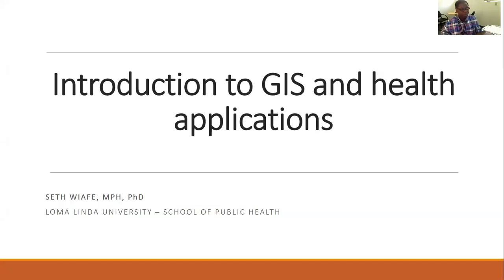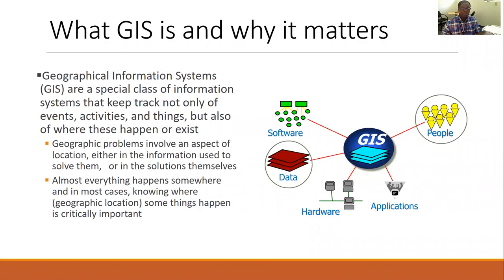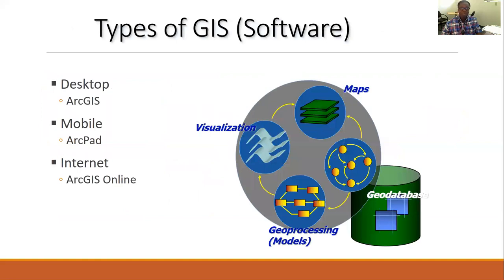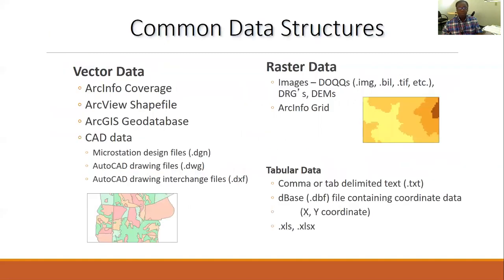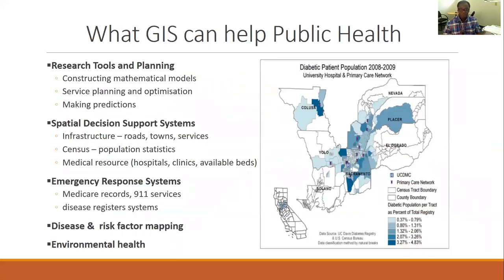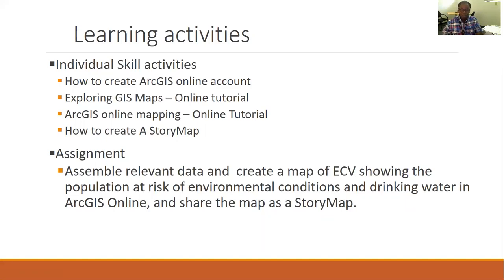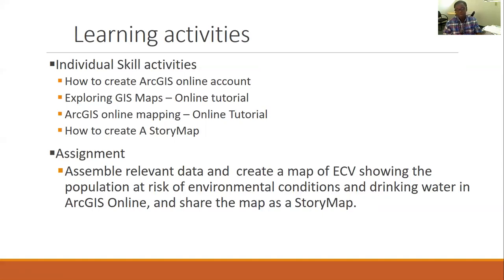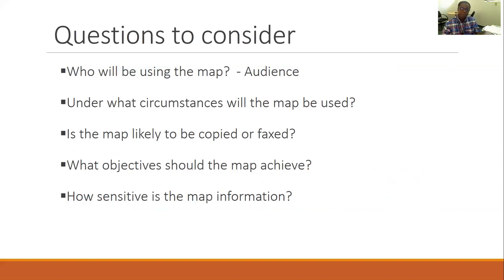Intro GISPH sw